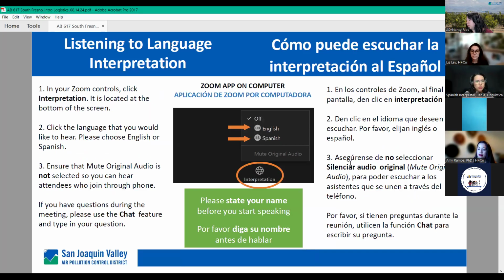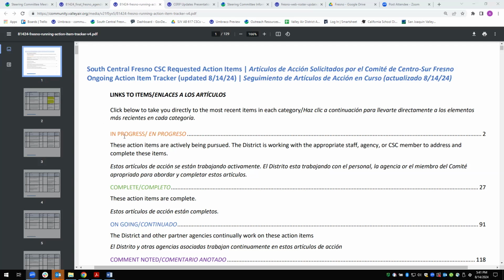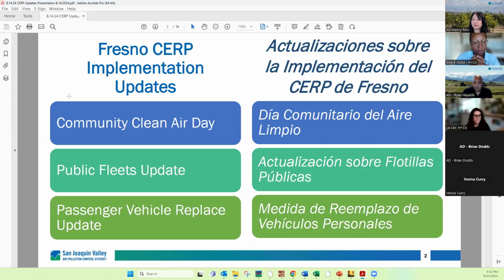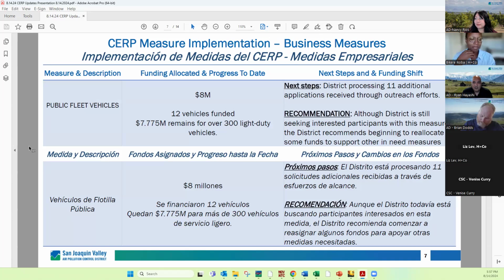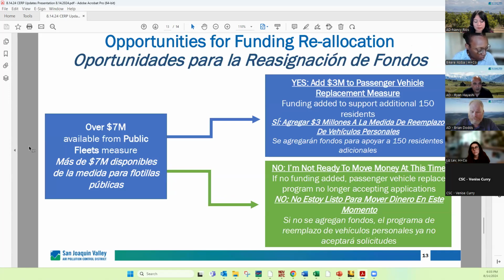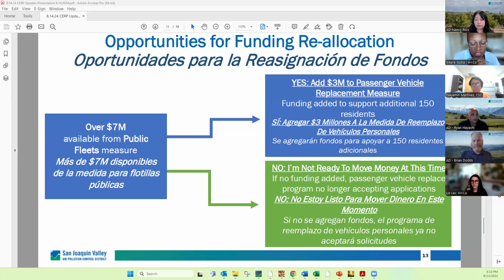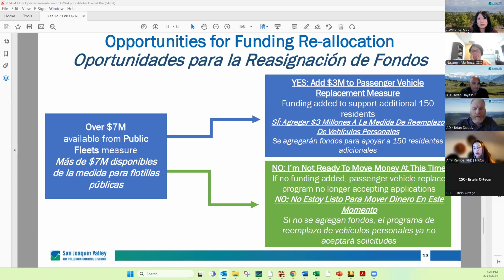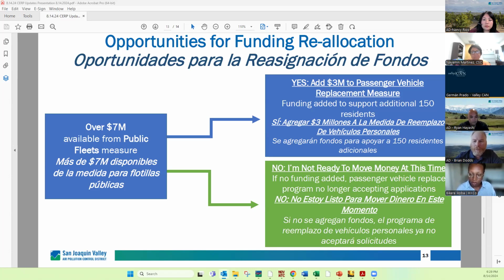Fresno CSC Meeting | August 2024